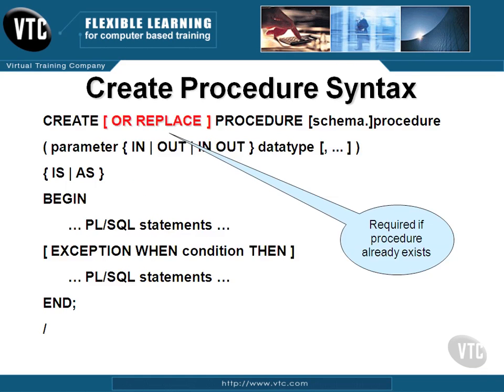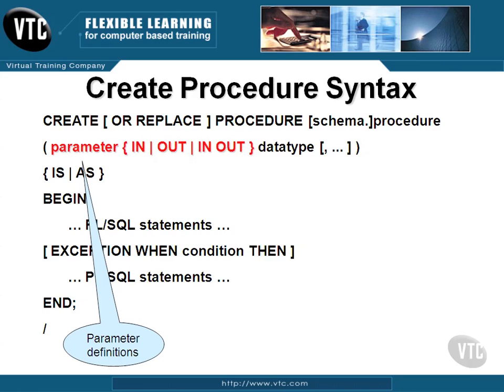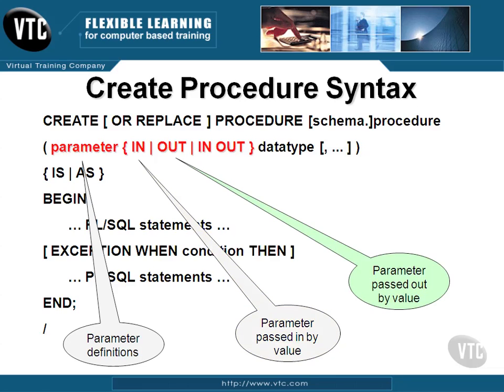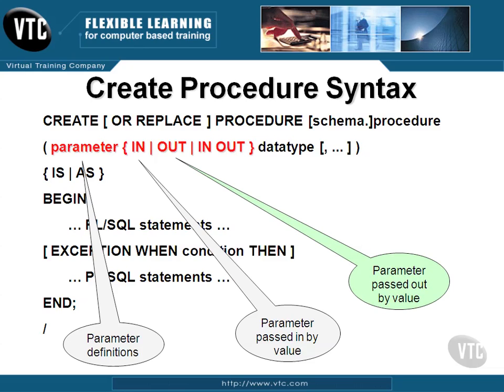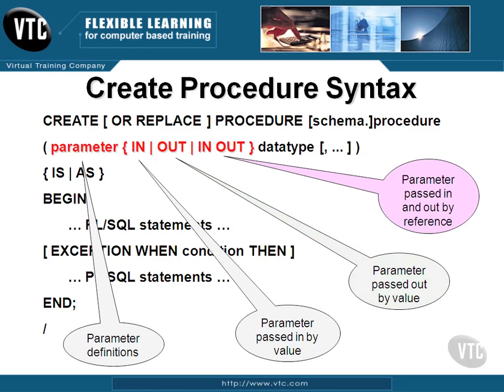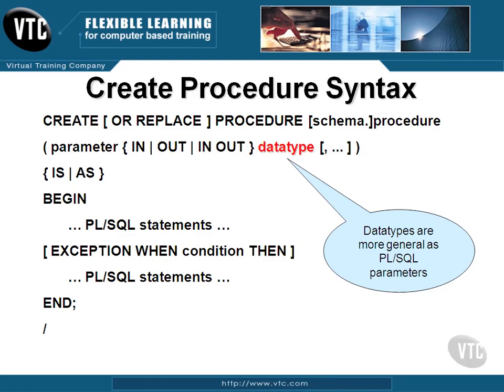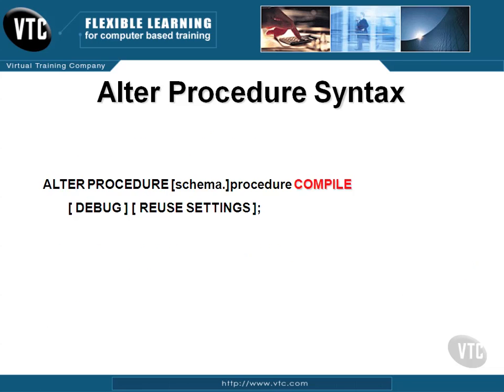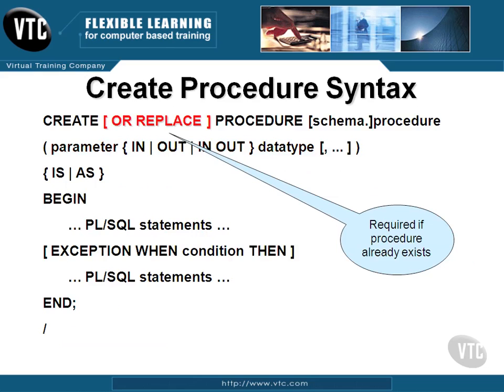104 Named Procedures pt 1